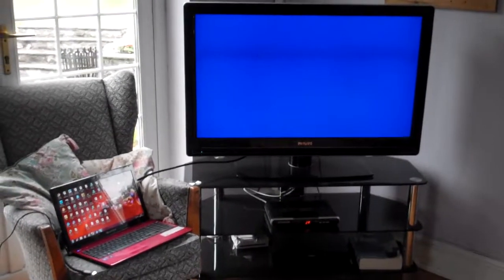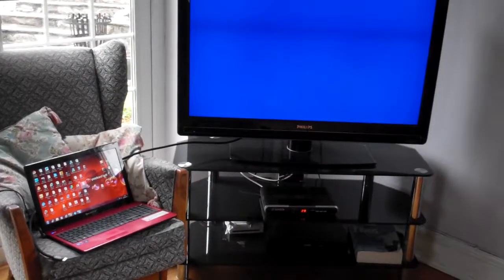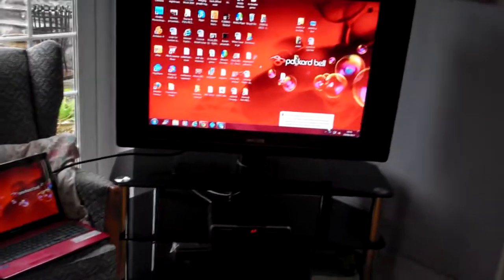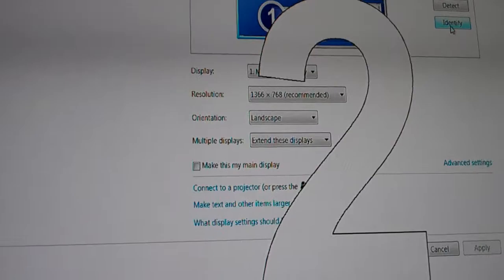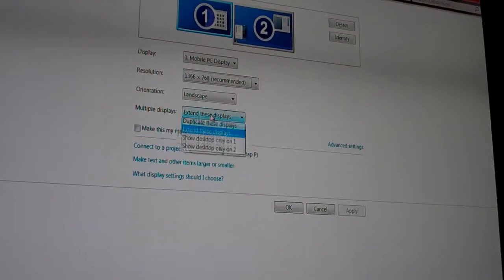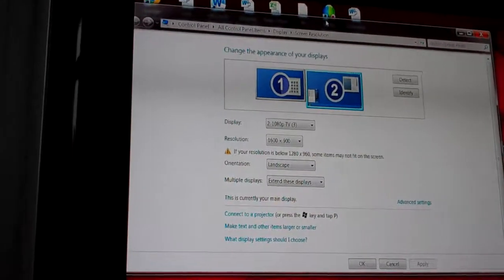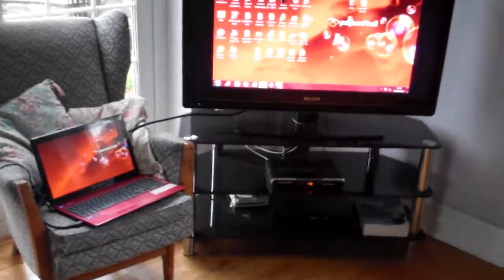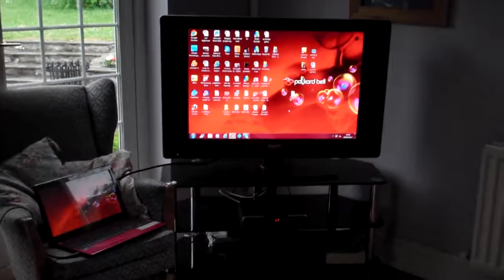How To Connect Laptop to HD TV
Extremely easy demonstration of connecting your laptop to a HD TV.

Nothing else is better than sitting back and watching your favourite digital film on your Big shining HD TV instead of your small Laptop screen. This video will make your dreams come true!

All that's required is:
- 1x Laptop
- 1x HD TV
- 1x HDMI Cable (should come with HD TV)